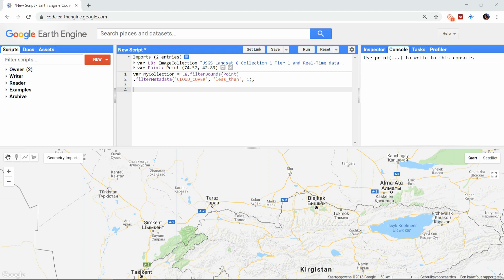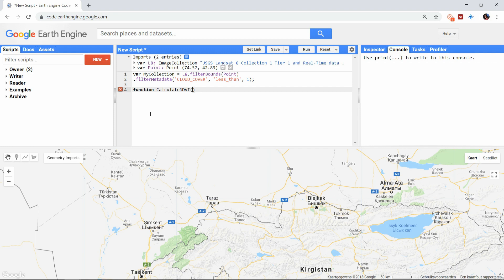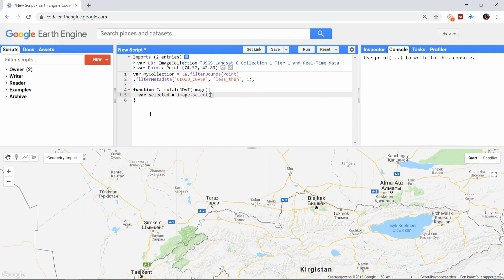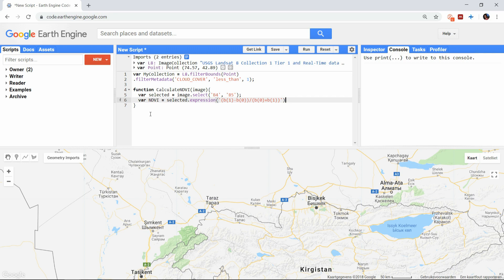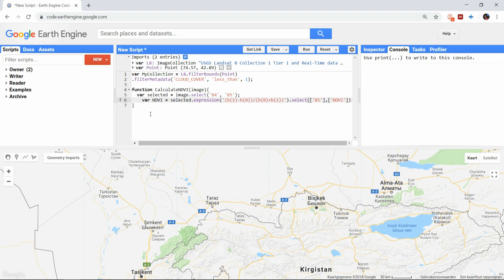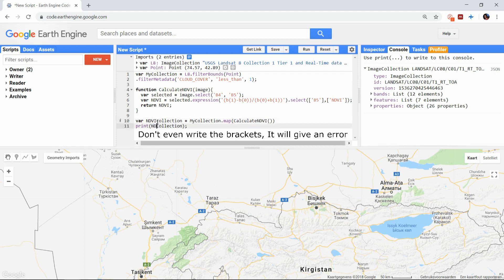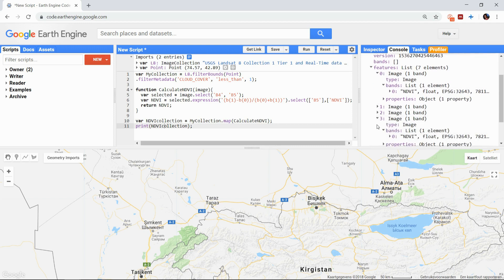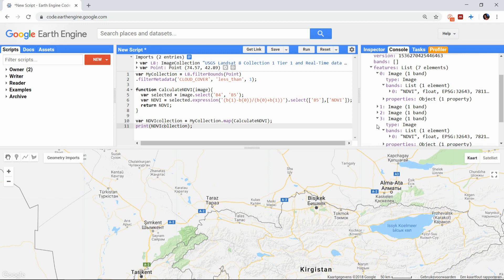Google Earth Engine 4: Mapping a Function over an Image Collection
In the previous video we saw how you can perform calculations with images using the Google Earth Engine, but in some cases you need to perform a calculation on an entire Image Collection. To do this you need to map that function over the collection.

If you found this video useful, consider buying me a coffee